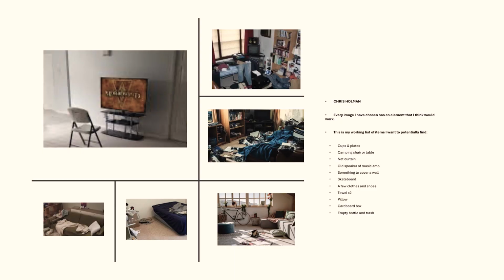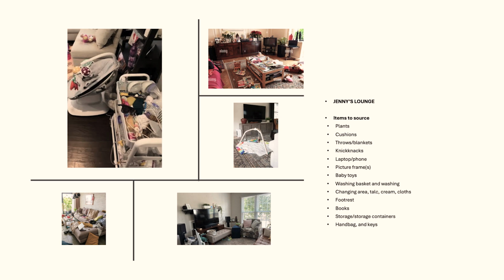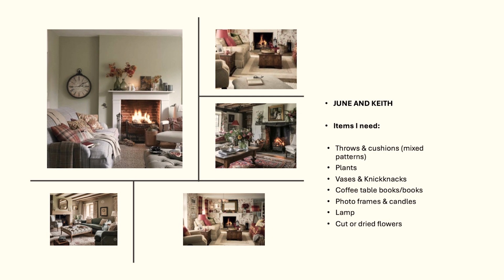simple art direction and production design for filmmaking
If you are just starting out in filmmaking production design and art direction can be difficult to achieve on a small budget, but there are some simple things you can do.
Always start from the script and character, fill in the gaps the script doesn't give you, then create a mood board and colour palette.
In this video I go through my process to dress a set but keep the budget low. Hopefully you will gain something from this and your art direction and production design will improve for your own filmmaking.